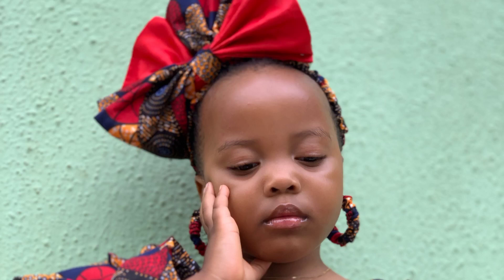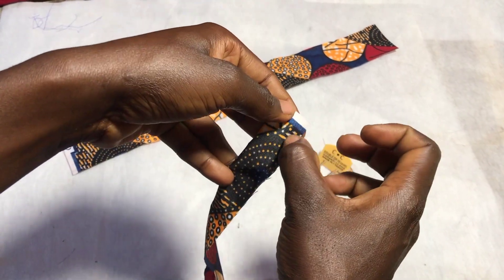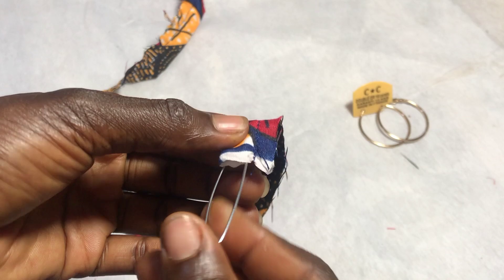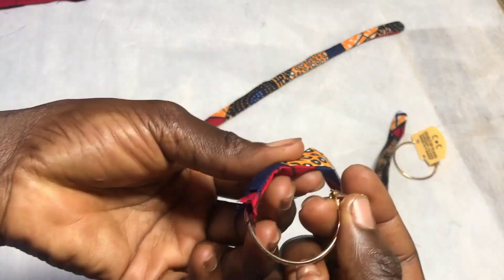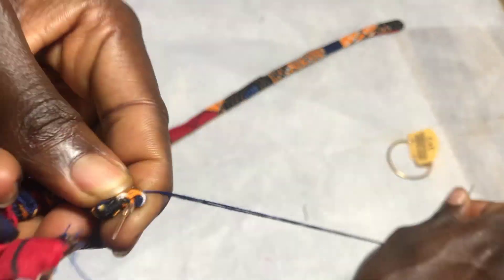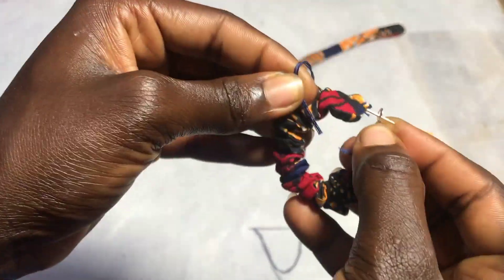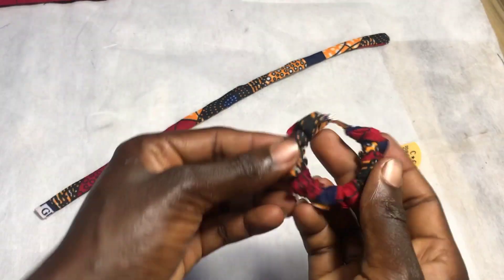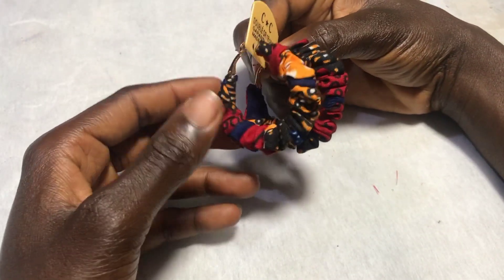DIY EASY FABRIC HOOP EARRINGS|BEGINNERS FRIENDLY |STEP-BY-STEP TUTORIAL.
In Today's tutorial I am going to be walking you guys through the process of cutting ✂️ and sewing of this cute fabric hoop earrings, if you're interested keep on watching thank you.

                                    Byeee💕